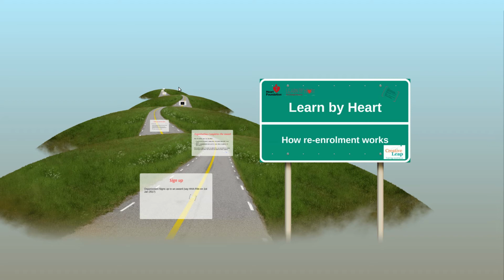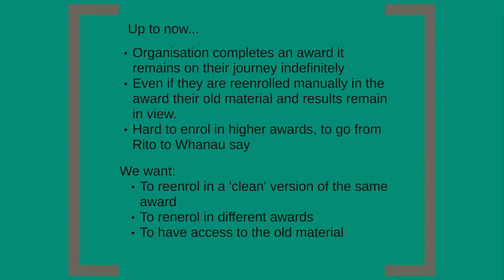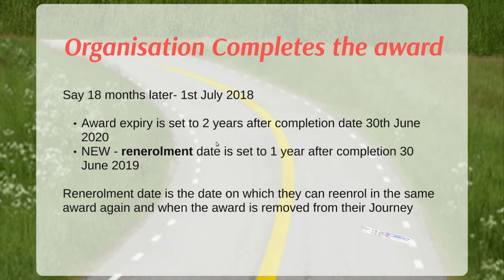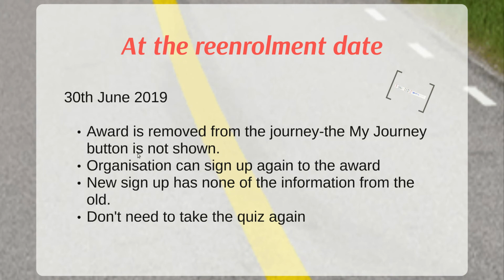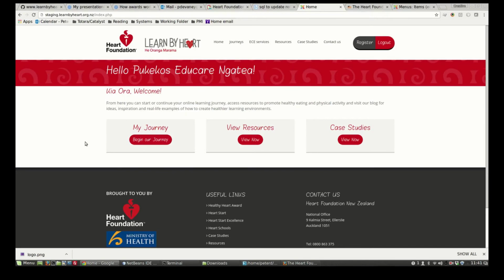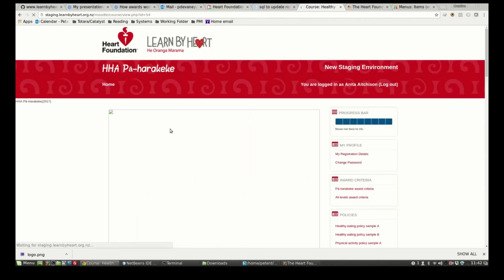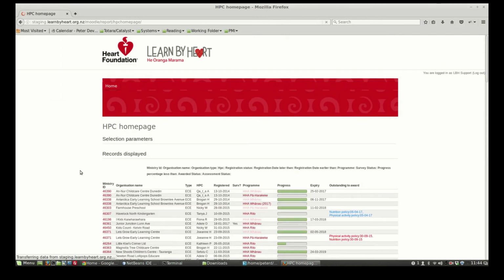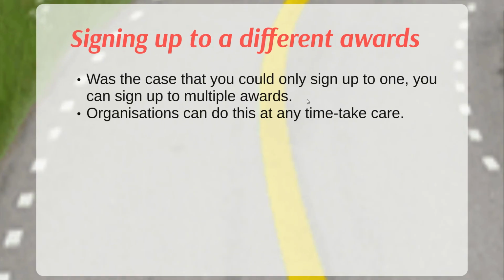LBH enrolment v3